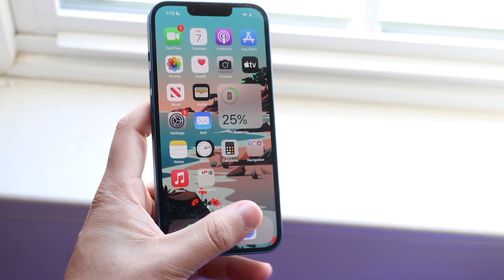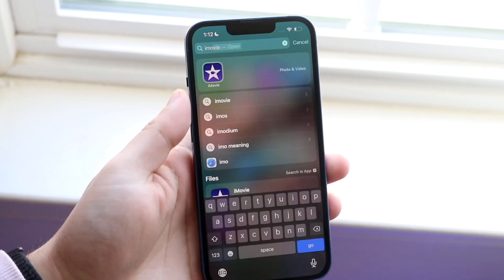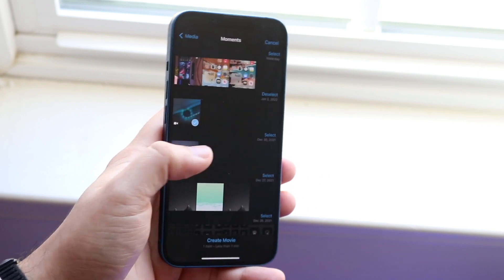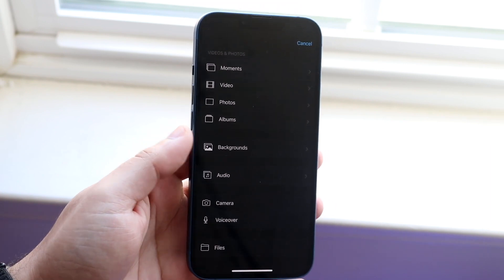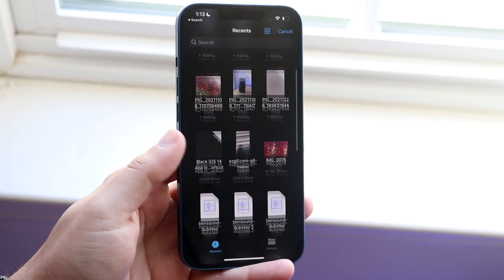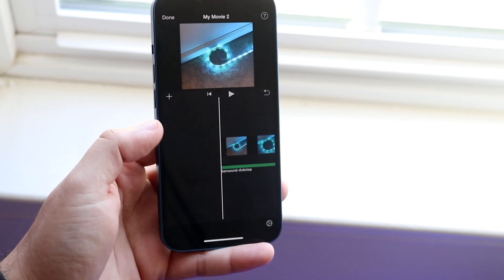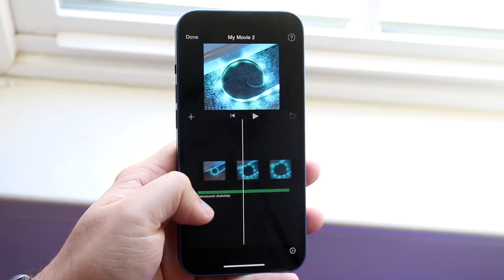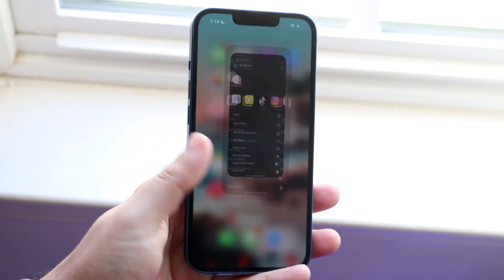How To Add Music To iMovie! (2022)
Here is exactly How To Add Music To iMovie! (2022)